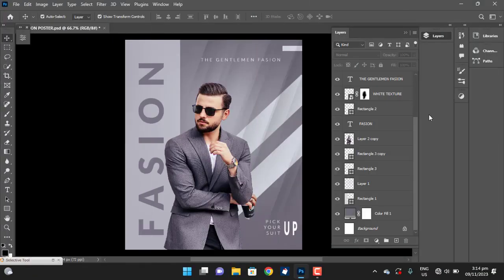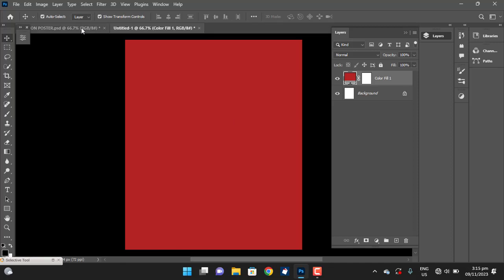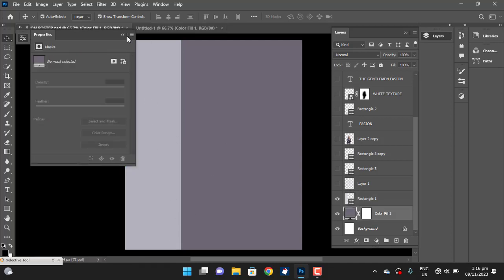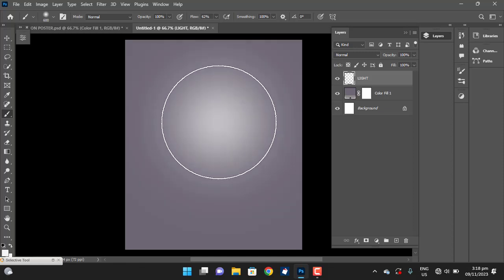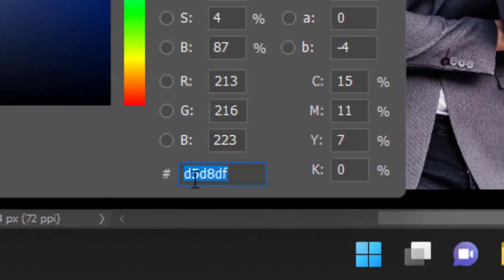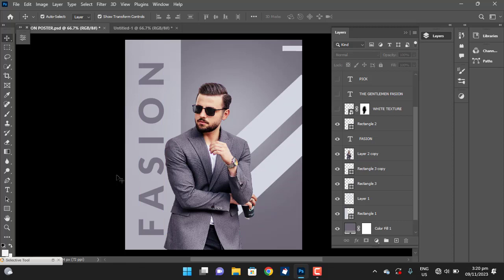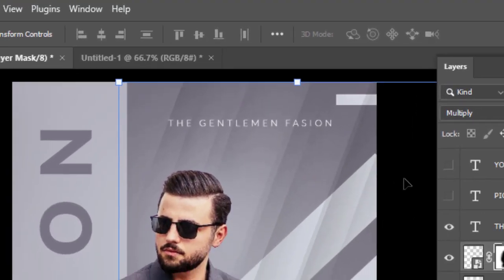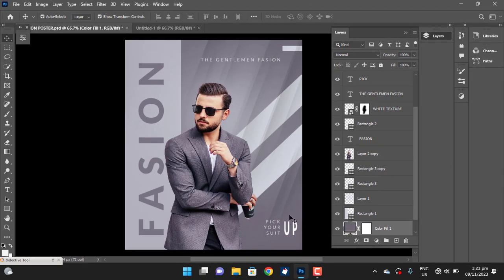HOW TO CREATE MINIMAL DESIGN (FASHION POSTER) IN PHOTOSHOP (A Beginner CAN DO IT)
COLOR CODES:
d5d8df - Rectangle shapes
6d6773 - Background color